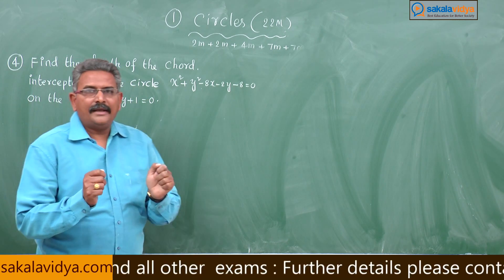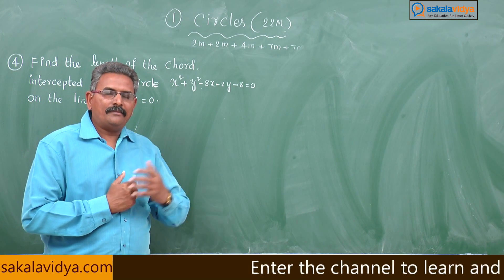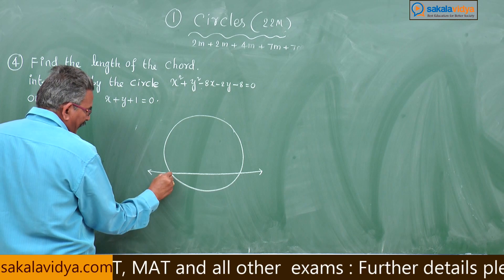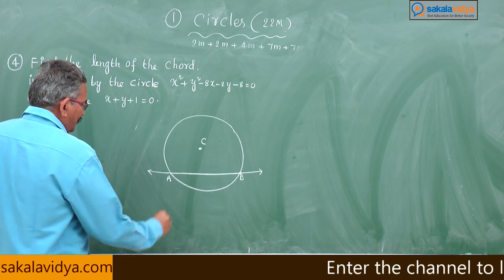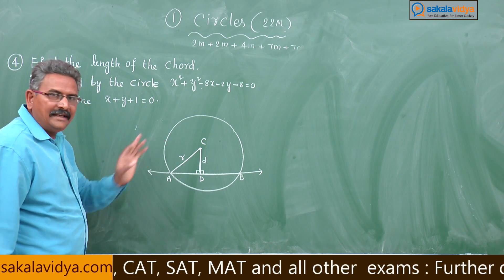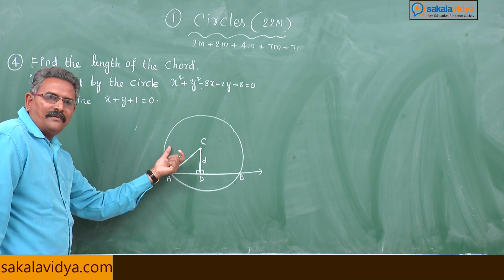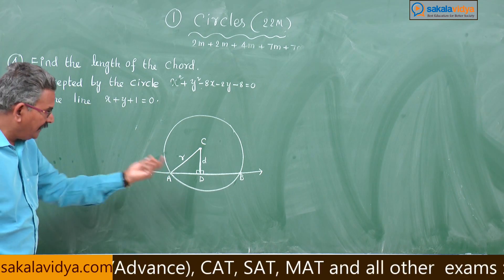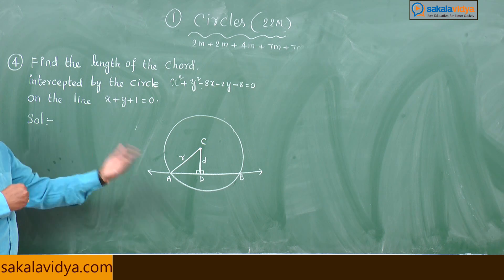How to score 75 marks in 24 hours in Intermediate|2B| CIRCLES PART 13